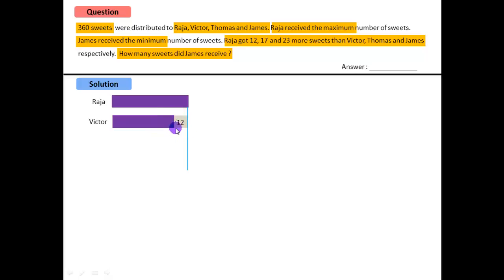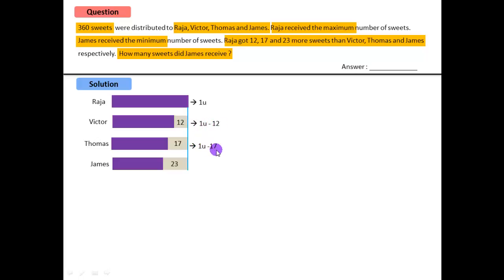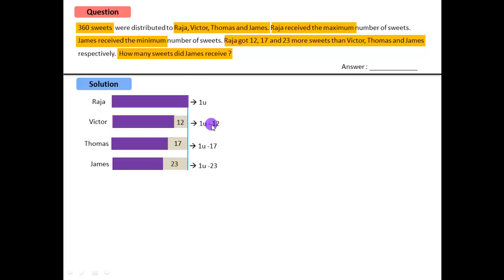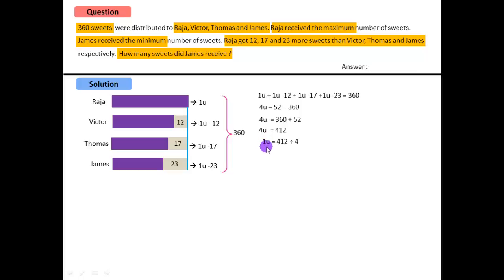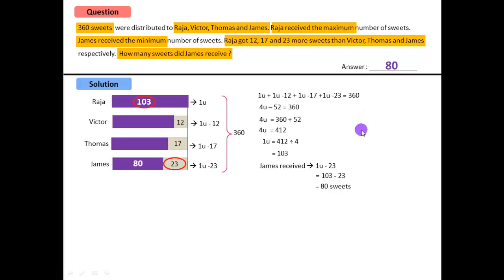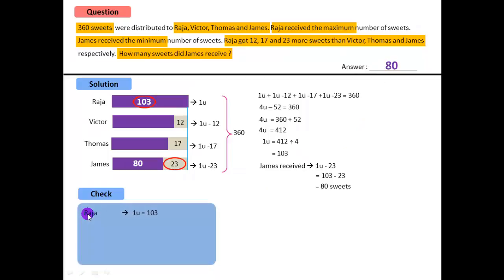17 NPS Part Whole Comparison SOLUTION & CHECK